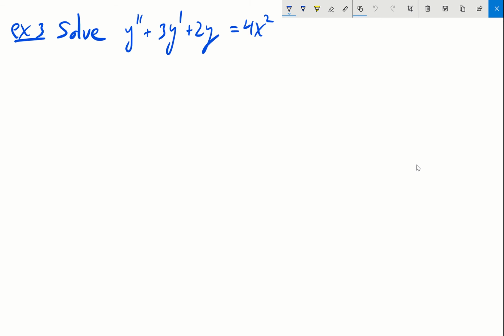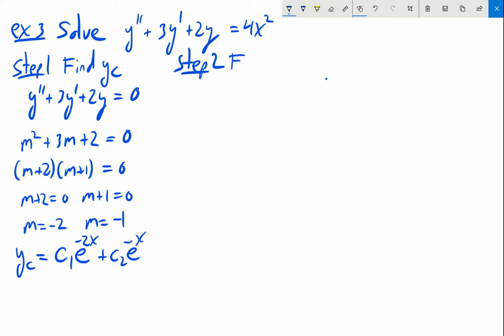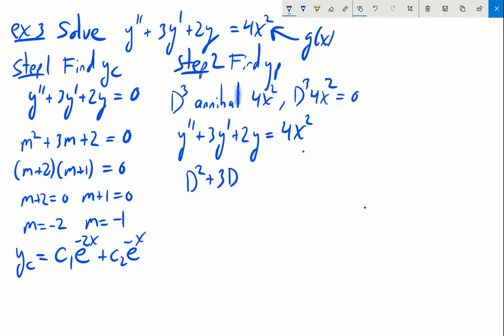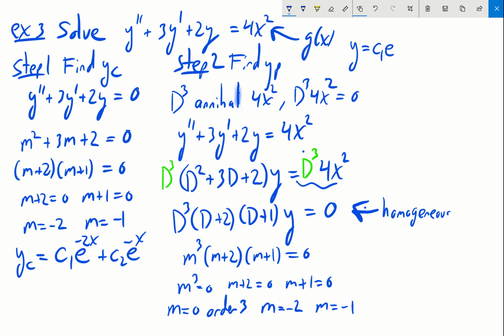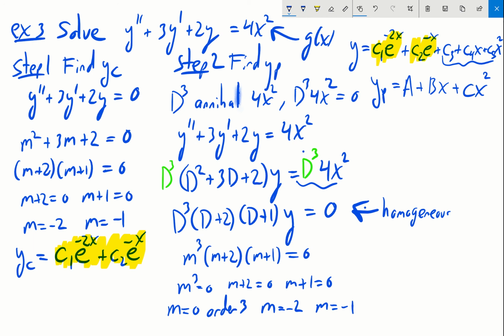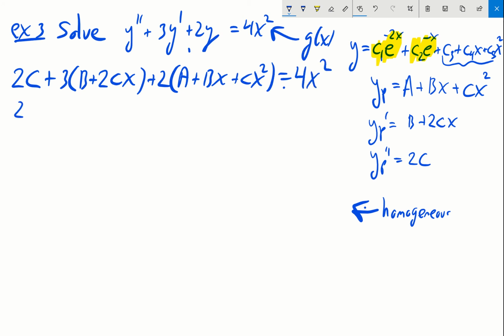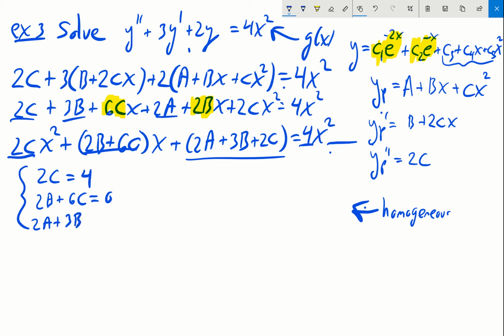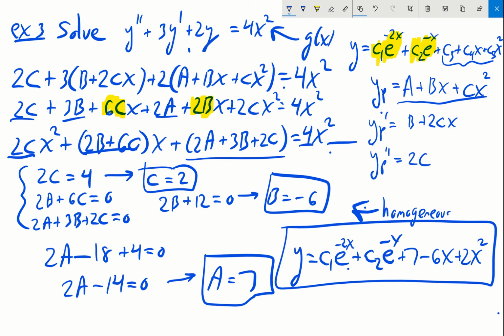Math 242 Lecture 4.5 Part 4